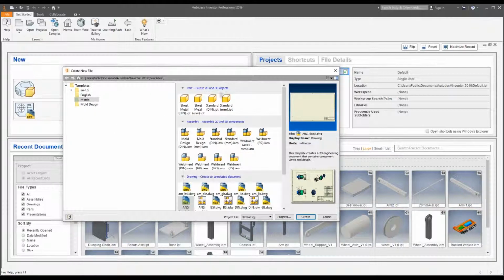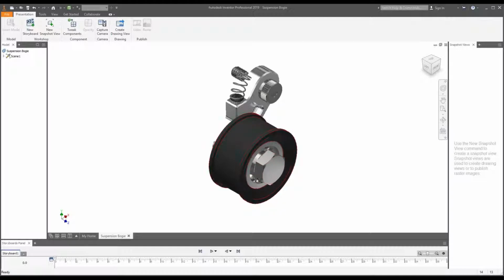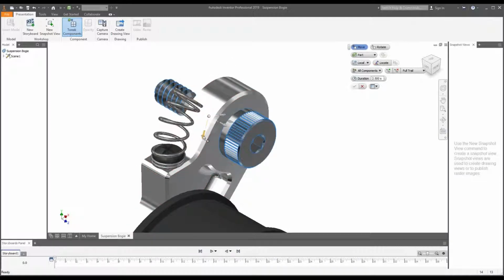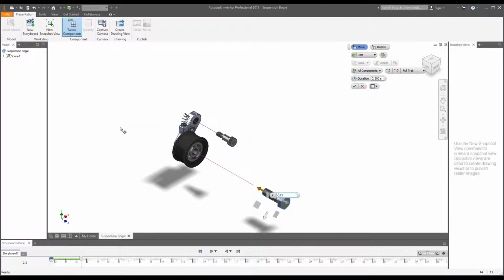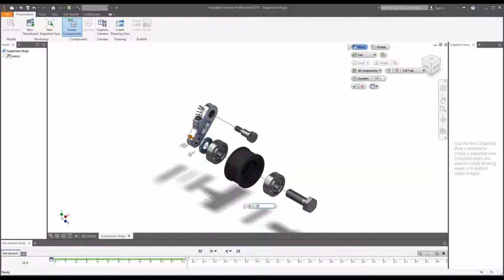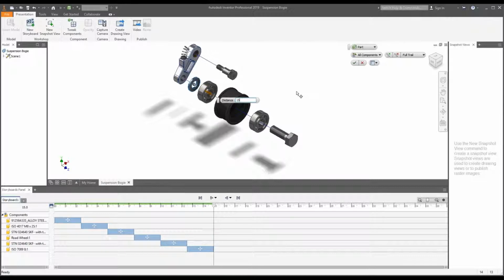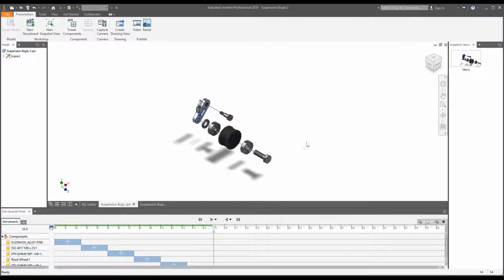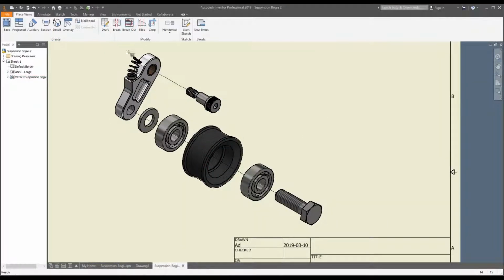Workshop 3 Part 2 - Presentations & Exploded Views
0:00 - Introduction
0:16 - Creating a new file (Step 2.i)
1:08 - Opening the Suspension Bogie assembly (Step 2.ii)
1:49 - Animating the dissassembly (Step 2.iii)
3:09 - Using the Tweak Components feature (Step 2.iv)
3:51 - Exploding the assembly (Step 2.iv - 2.v)
7:41 - Adjusting the the timeline using the Edit Tweak feature (Step 2.vi - 2.viii)
10:03 - Creating the Snapshot (Step 2.x)

TECHNICAL DRAWINGS
11:59 - Creating the drawing file (Step 1.i)